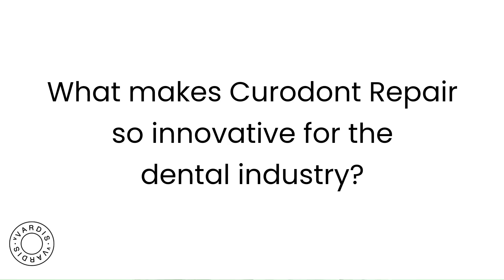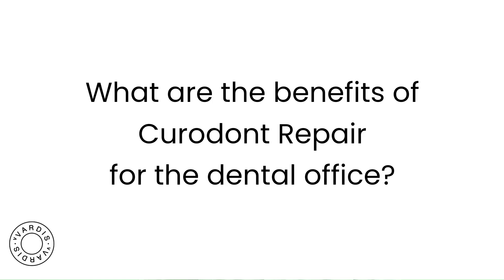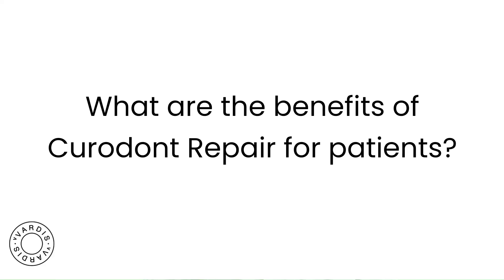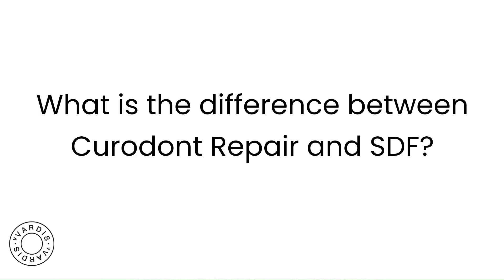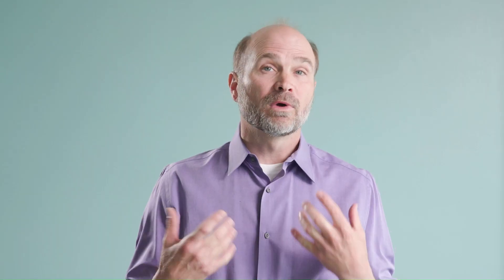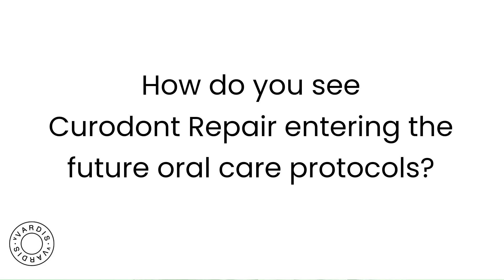Curodont Repair: Interview with Dr Brian Novy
In this interview, Dr Brian Novy is answering some of the most frequently asked questions on Curodont Repair by giving his insights, coming from his long clinical experience with the product.

Content:
0:00 - Intro
0:03 - What is Curodont Repair?
0:43 - What makes Curodont Repair so innovative for the dental industry?
1:13 - How do you use Curodont Repair?
2:21 - What are the benefits of Curodont Repair for the dental office?
3:10 - What are the benefits of Curodont Repair for patients?
3:47 - What is the difference between Curodont Repair and SDF?
8:30 - How do you explain Curodont Repair to your patients?
9:40 - How do you see Curodont Repair entering the future oral care protocols?